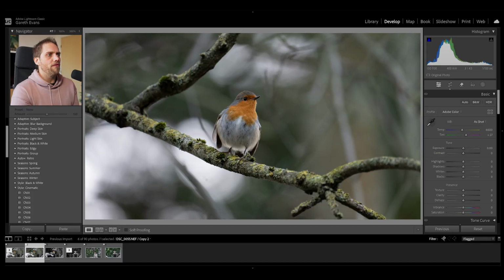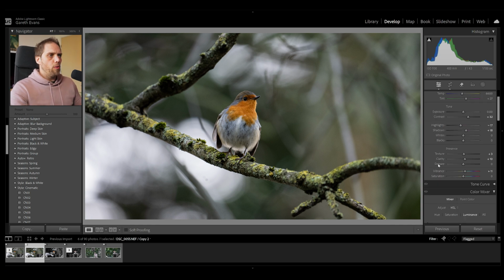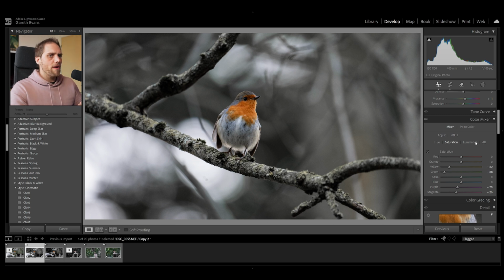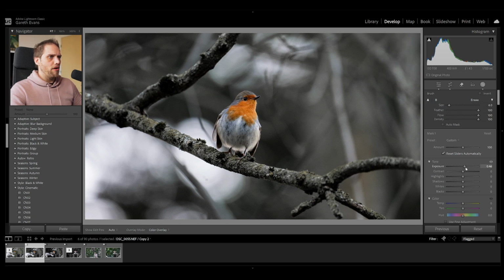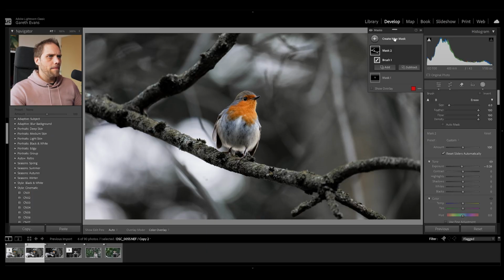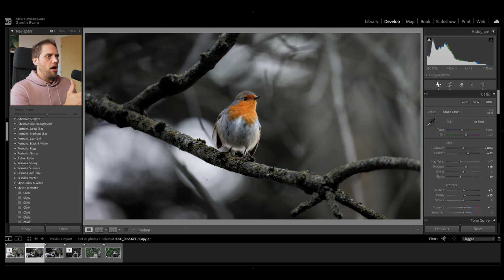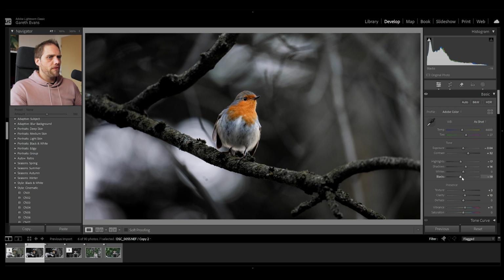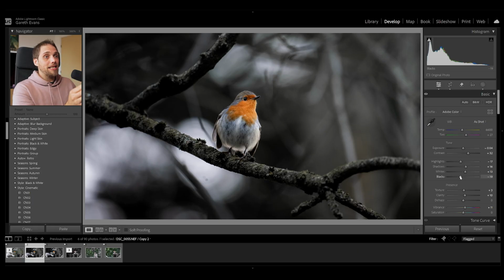Get DRAMATIC DARK TONES in LIGHTROOM | Tutorial Tuesday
It's super easy to add some drama and visual interest to your photos with dark tones in Lightroom and it can really make your colours pop. We're going to be using the HSL sliders along with some masks to get this look so let's dive in.

0:00 - Introduction
1:18 - Global Edits
2:04 - HSL Panel
3:30 - Masking
6:48 - Conclusion